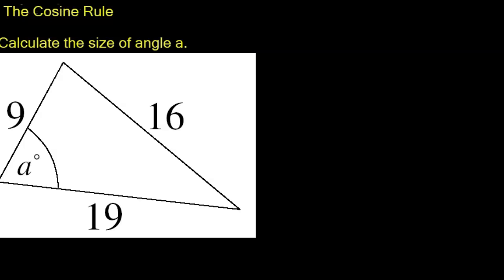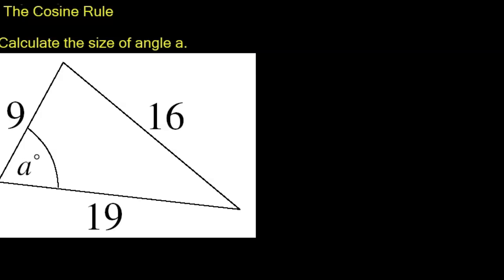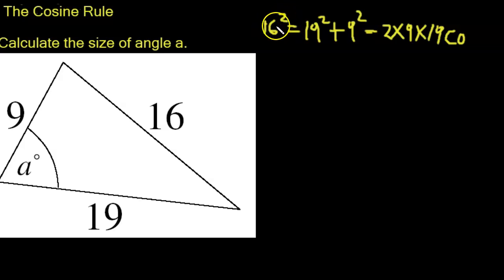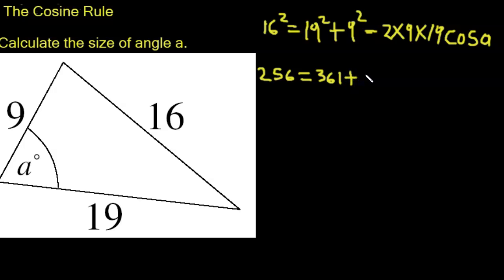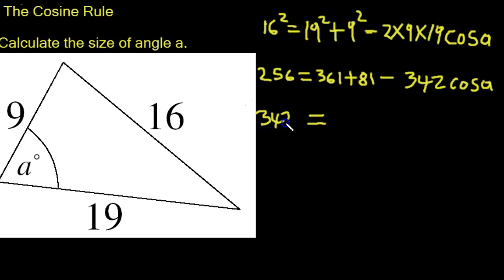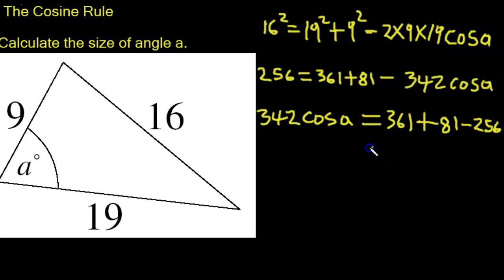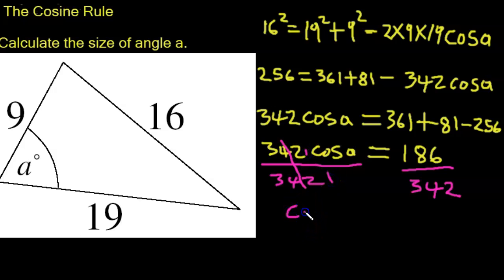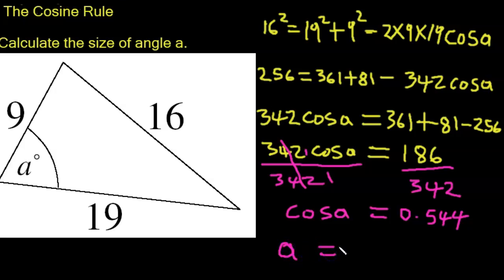The Cosine Rule 3: Trigonometry: Adobe MathLab